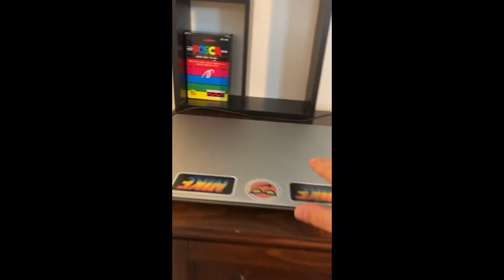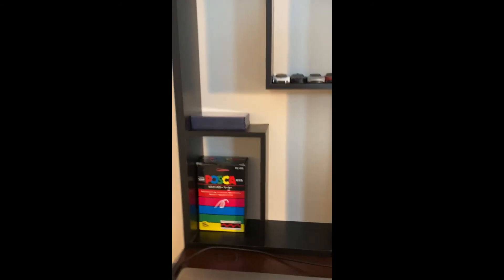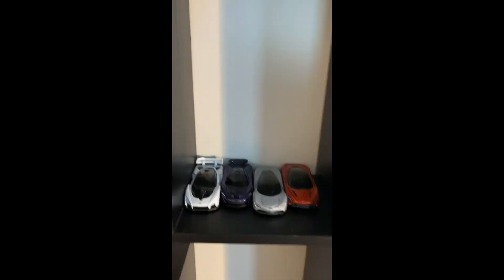New YouTube set up tour!!!